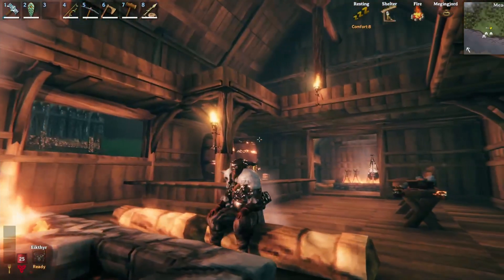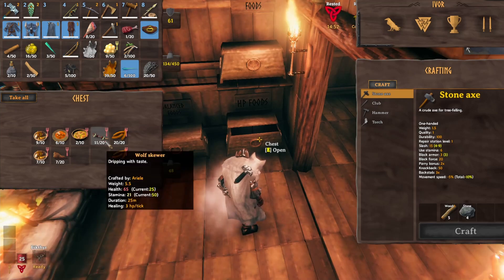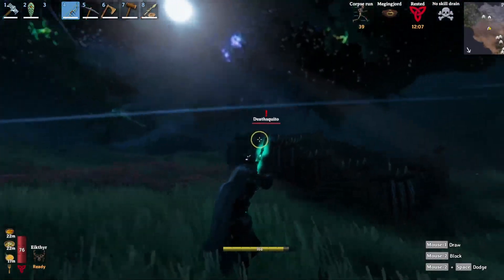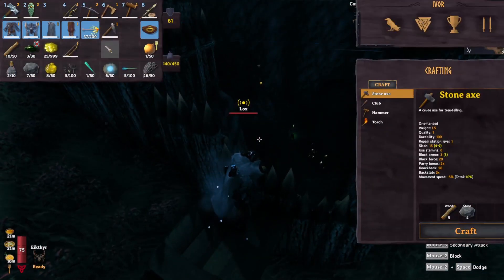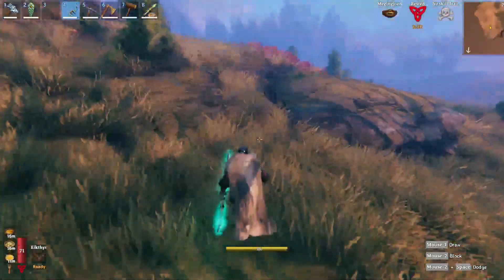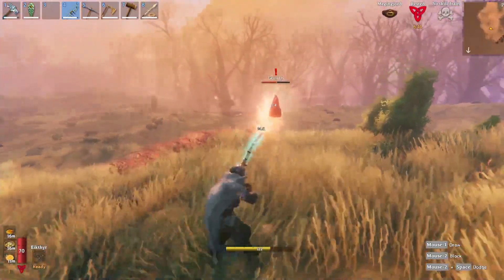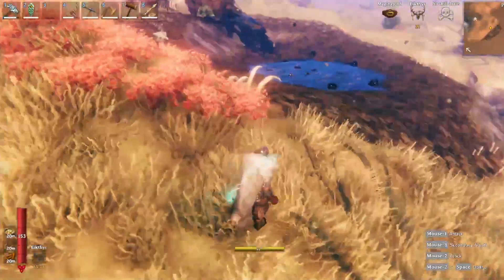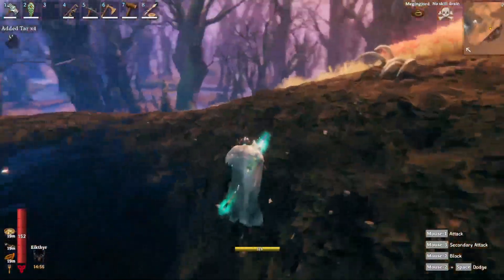Valheim - How to get Tar Extended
This video goes in to more depth on how to find Tar in Valheim, and how to extract it.
This video is a follow up to one I release earlier and provides more explanation on how to get Tar, and potential pitfalls (no pun intended) that you may encounter.